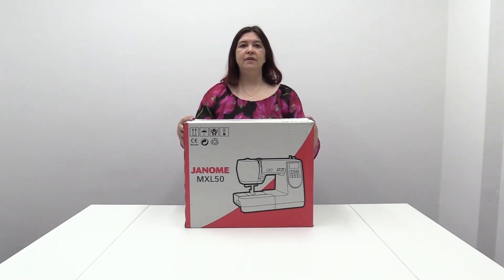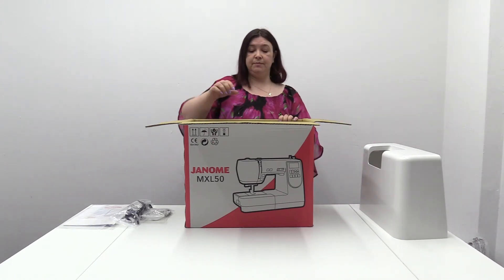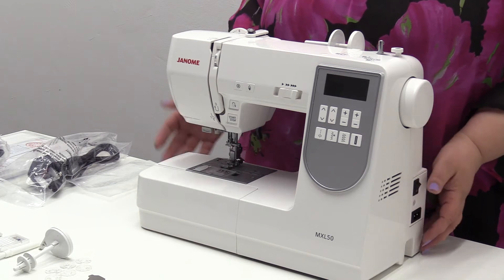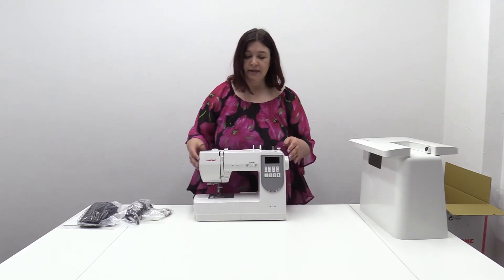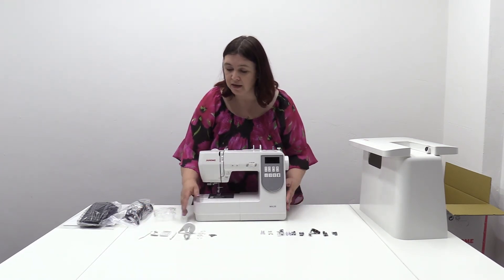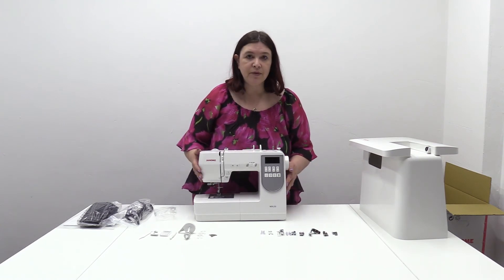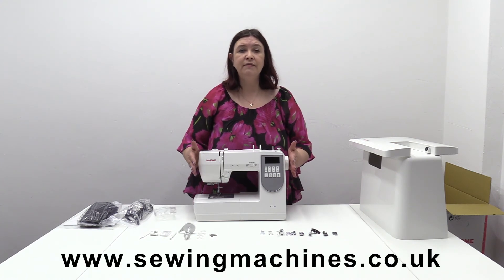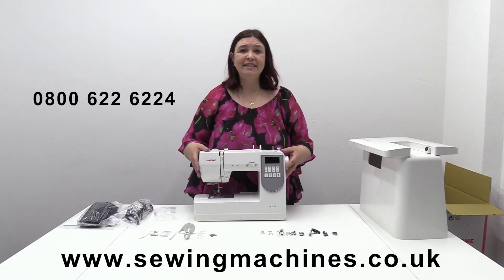Janome MXL50 Sewing Machine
Sewing Machines Direct present the Janome MXL50 Sewing Machine - Out of the Box Video